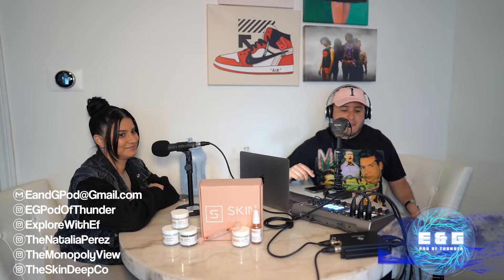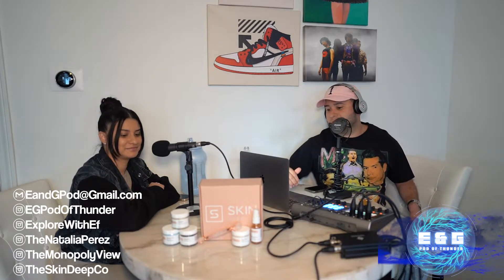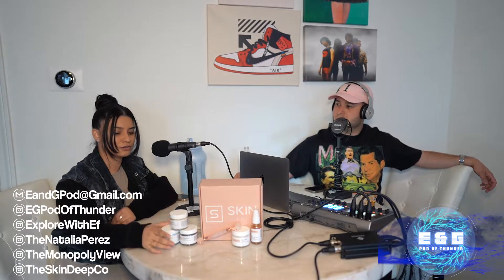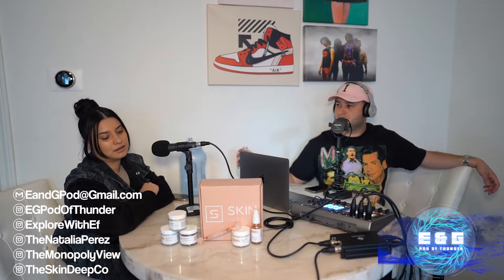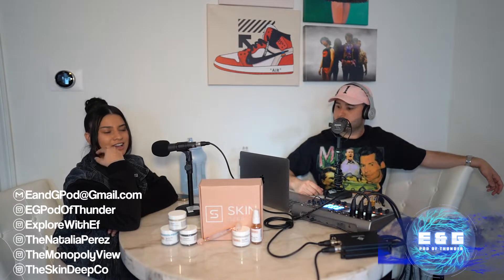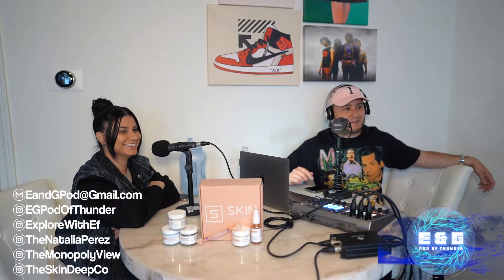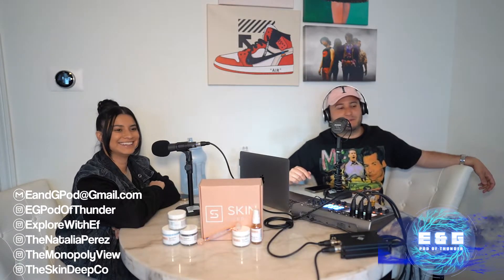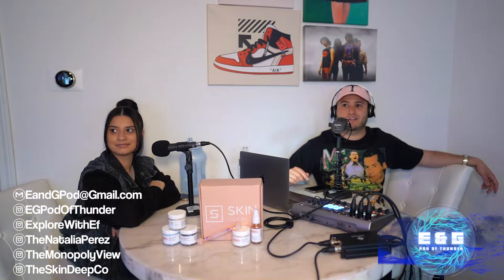Inside Natalia's Companies: Skin Deep Co & Monopoly View | Our Latest Podcast | EP. 5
Join us for the latest episode of our podcast as we dive into the world of Skin Deep Co and Monopoly View with the owner, Natalia. We discuss her ventures and the inspiration behind her companies, and get a behind-the-scenes look at her entrepreneurial journey.

But that's not all - we also tackle some of the hottest topics of the moment, including the return of Pod of Love, our thoughts on WWE Elimination Chamber, and the latest moves from Kanye West.

We even delve into some controversial topics, like fighting in the club and Natalia's experience as a sniper and using a gun. As always, we bring our unique perspectives and lively debate to the table.